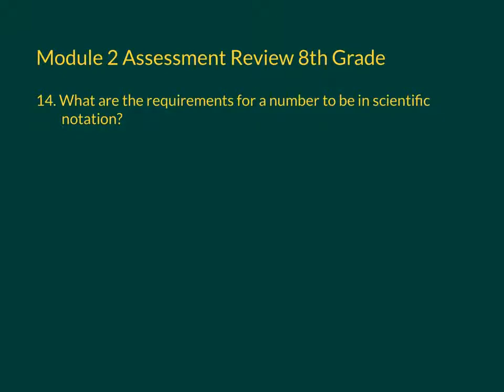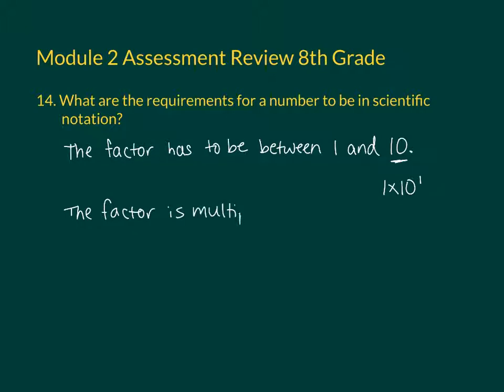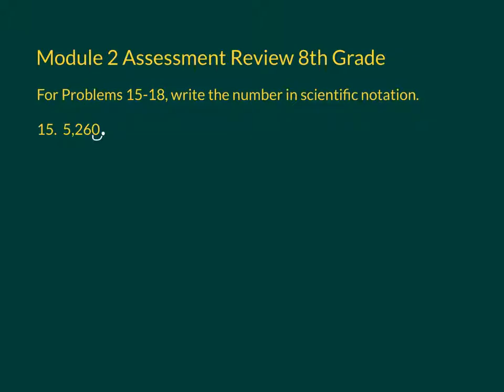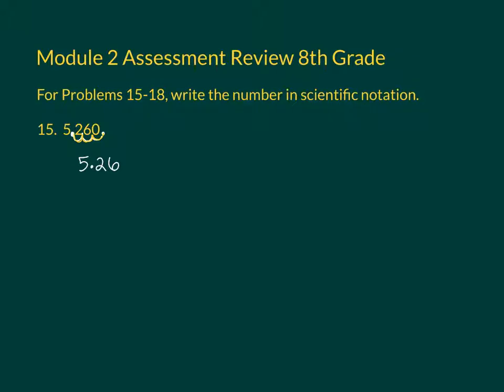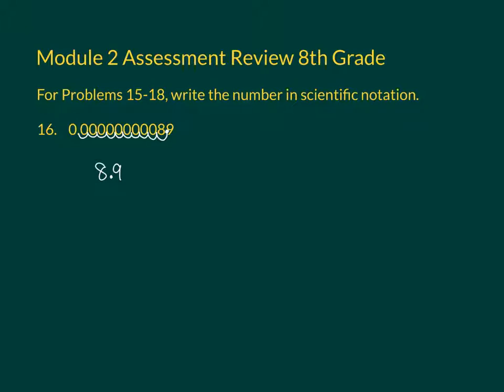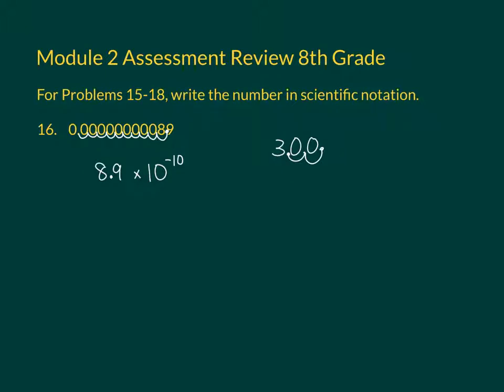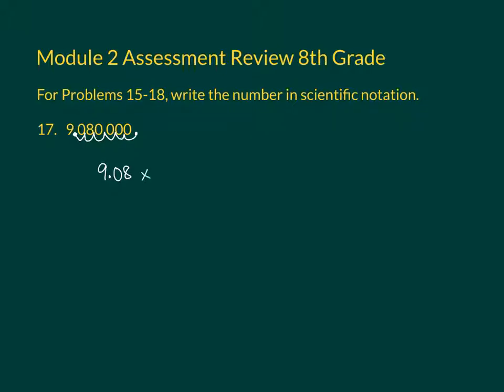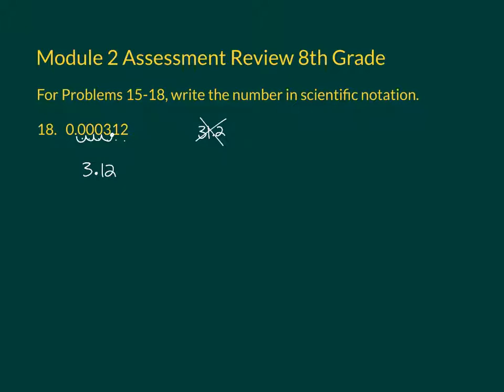mod 2 Review scientific notation #14-18